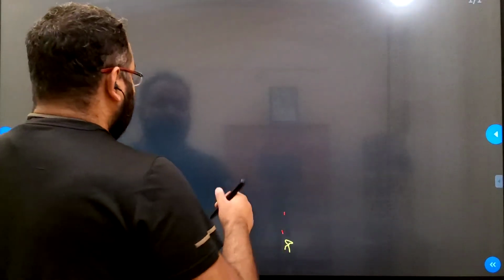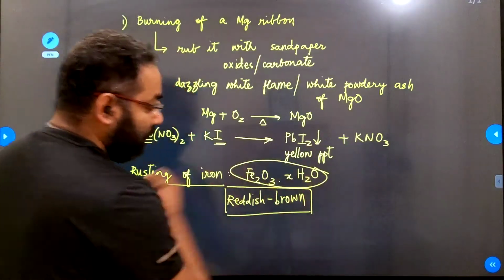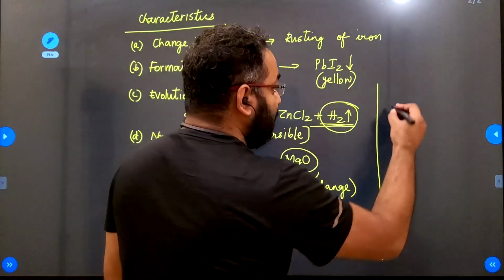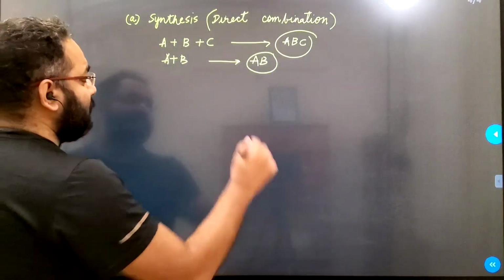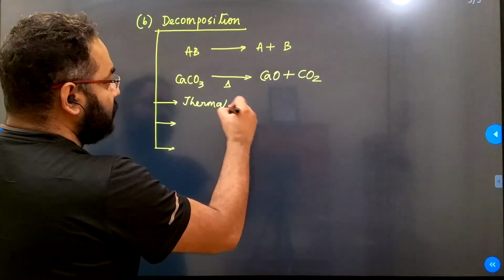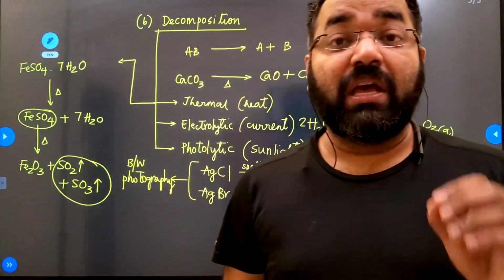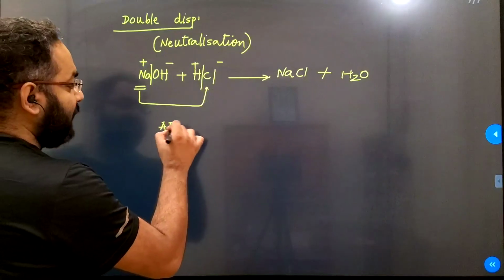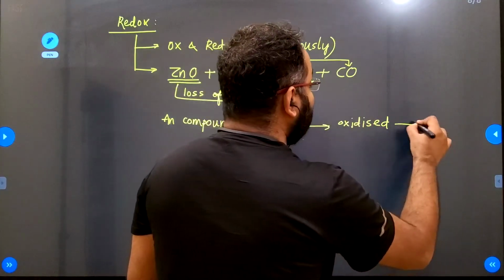X CBSE | Chemical Reactions and Equations | Summarize in 20 minutes